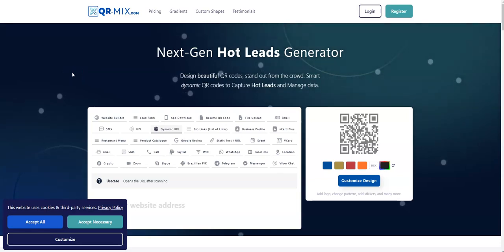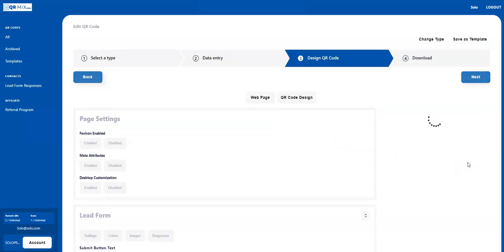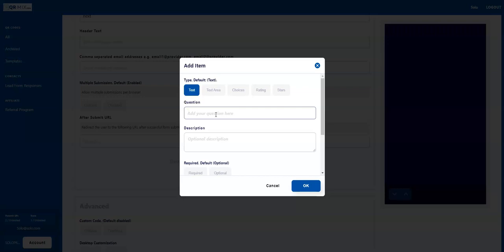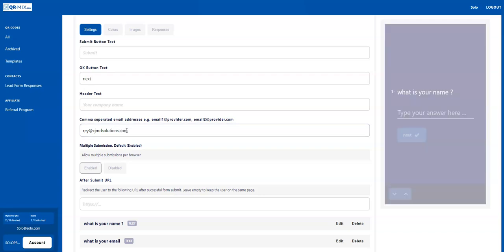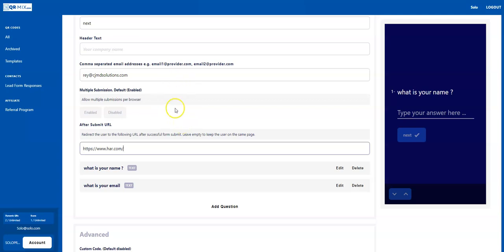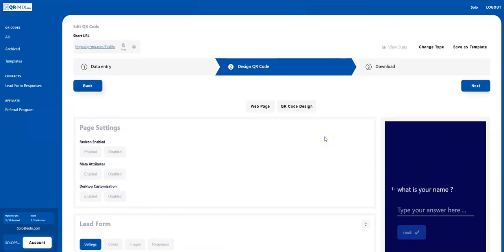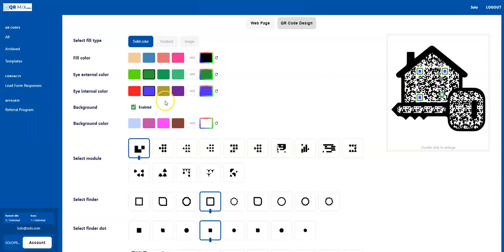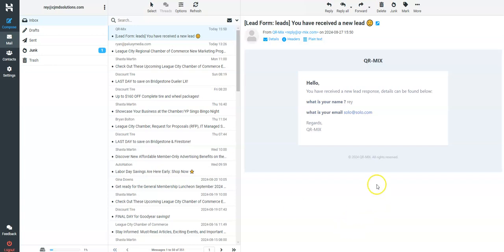real estate leads made easy